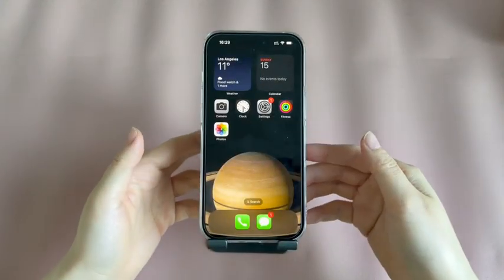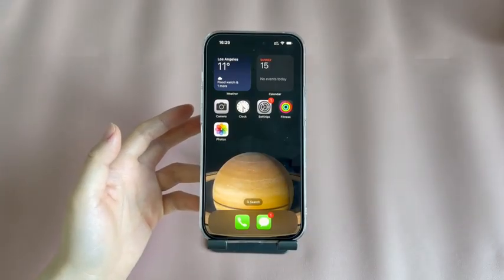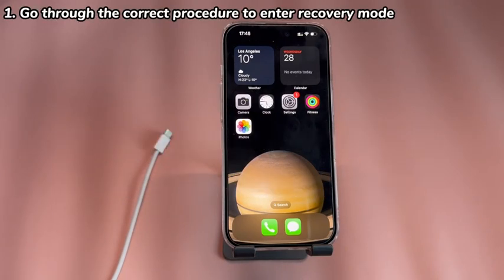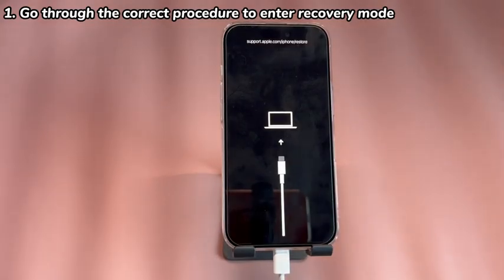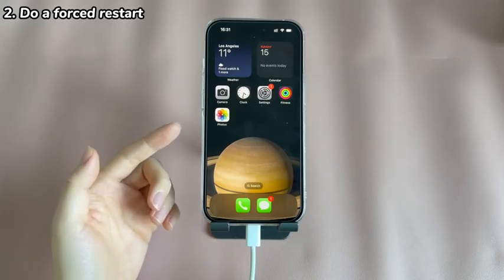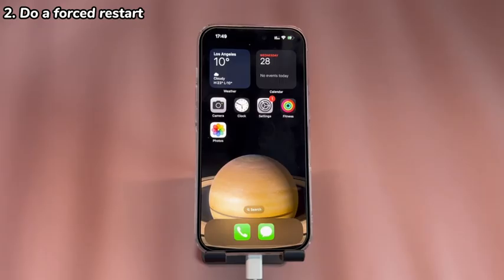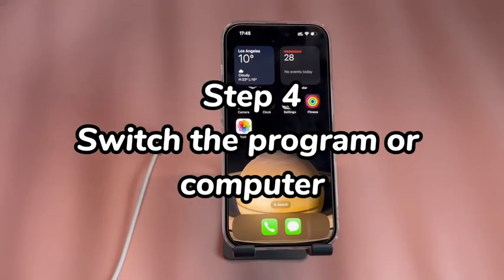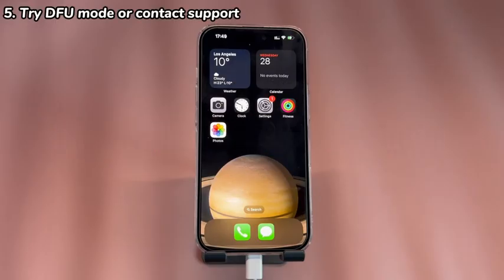5 Proven Solutions to Fix iPhone 15 (Plus) or iPhone 15 Pro (Max) Not Going Into Recovery Mode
In today's video, you'll learn how to fix an iPhone 15 (Plus) or iPhone 15 Pro (Max) that won't enter recovery mode. When you encounter issues with your iPhone 15, recovery mode is always a good helper. Whether you try using it to fix the malfunctioning operating system or open the locked screen, there's never a good time for your iPhone 15 to refuse to go into recovery mode. Maybe the phone restarts like it'll get into recovery mode but finally it just turns off, shows Apple logo, then powers back on. Or, it just comes up with the slide to power off screen instead of the recovery mode screen.

Either way, we can help put your iPhone 15 into recovery mode so that you can complete the instructions and fix the problems. Now, keep watching and try the steps in the presented order.

Jump to:

0:54 Step 1. Go through the correct procedure to enter recovery mode.
2:11 Step 2. Do a forced restart.
2:58 Step 3. Switch the cable.
3:27 Step 4. Switch the program or computer.
3:59 Step 5. Try DFU mode or contact support.

Hope this video can help you fix an iPhone 15 (Plus) or iPhone 15 Pro (Max) that is not going into recovery mode.